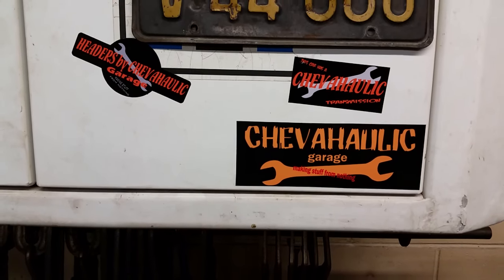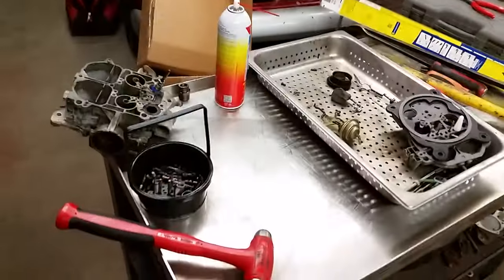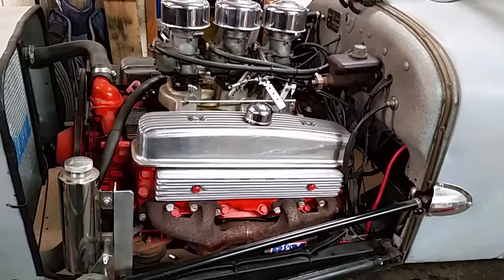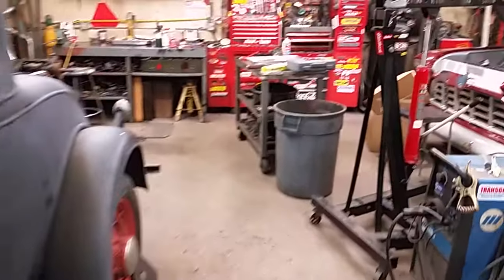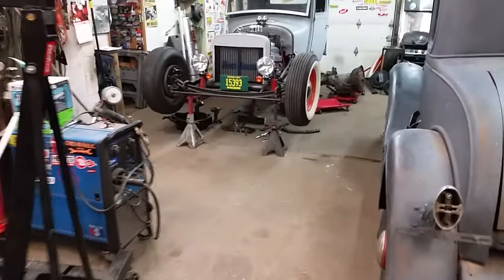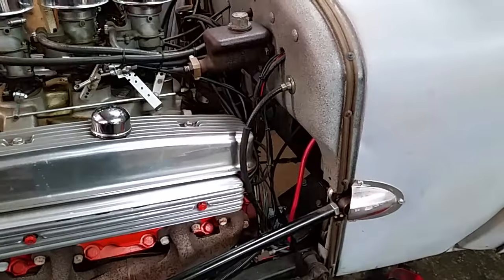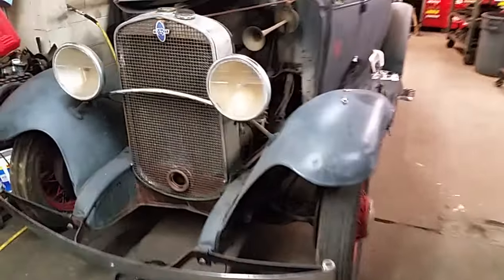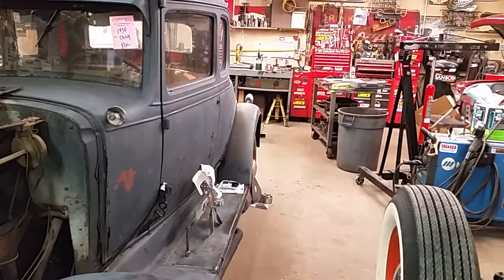An up date in the garage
I know , where have I been . I'm here , just busy as all ever . I'll do my best to get some videos up as fun stuff unfolds .